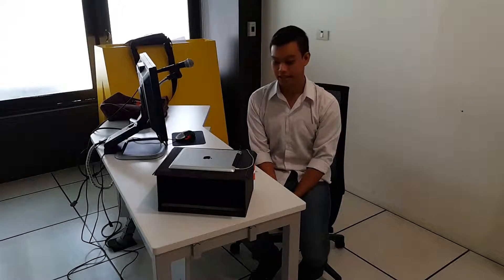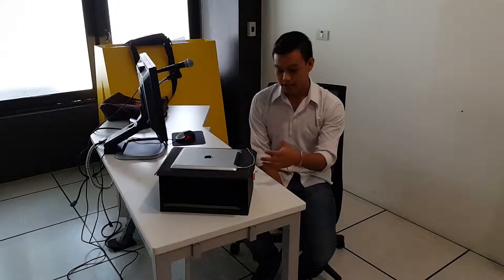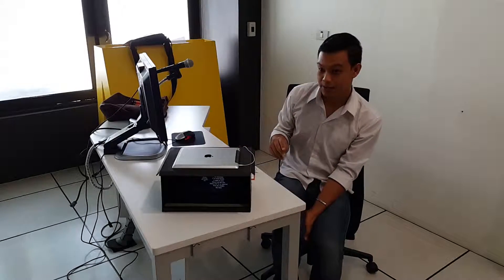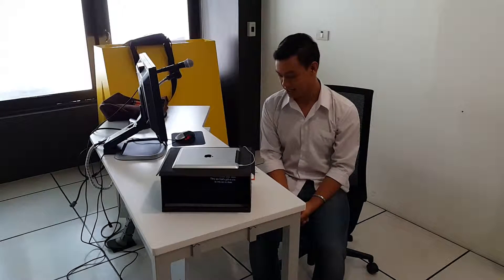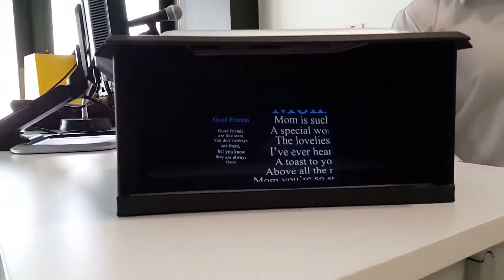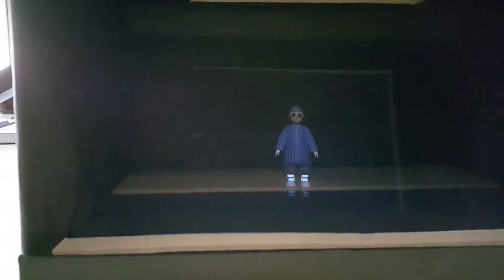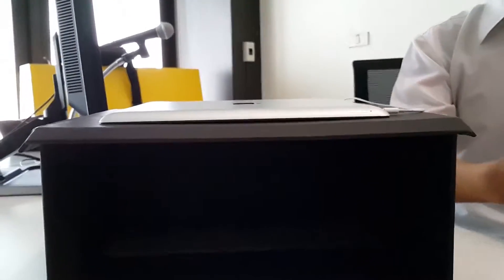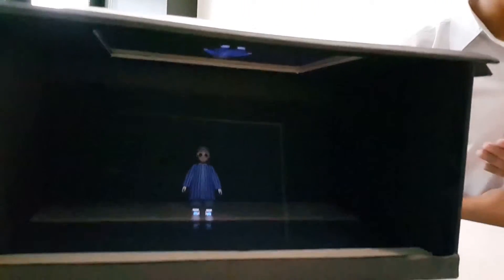MR. PAW LU AUNG 1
ICM441 Advanced Interactive Design 2015